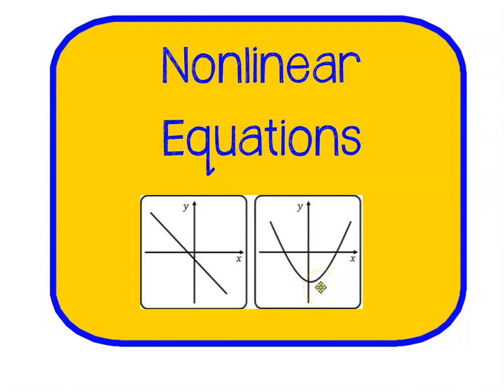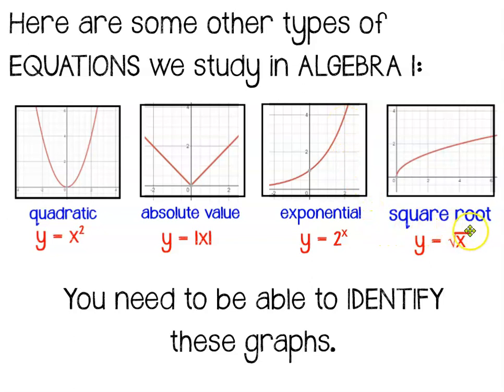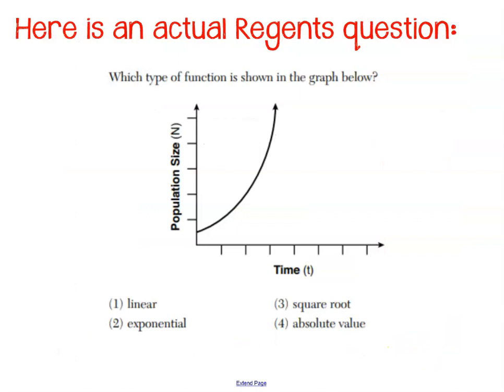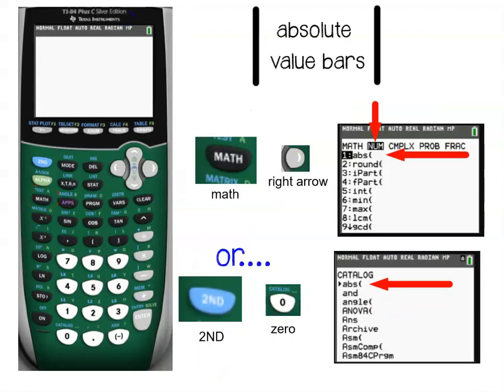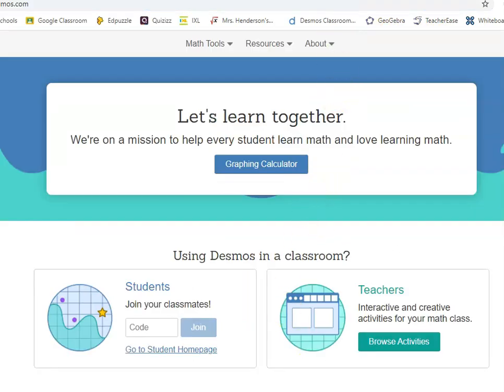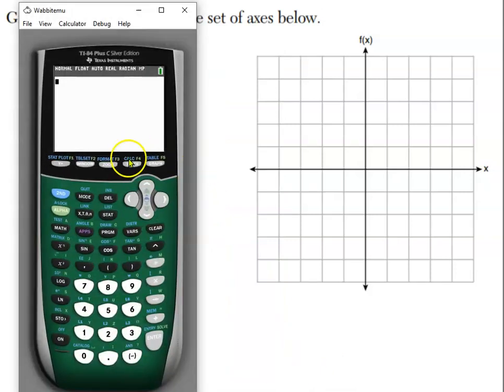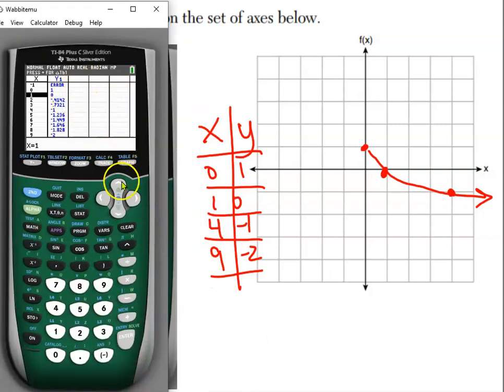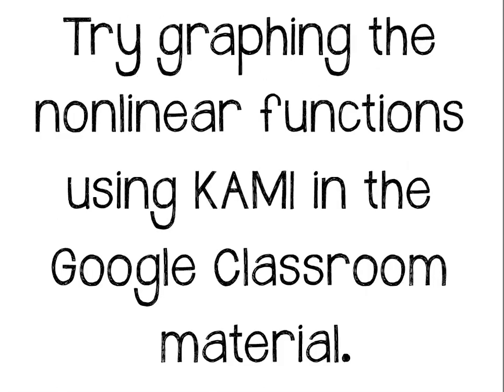Graphing Nonlinear Equations using a Ti-84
How to graph nonlinear equations using the Ti-84 or Desmos graphing Calculator. How to find character keys for square roots and absolute values. How to transcribe a table of values from the calculator onto your paper.